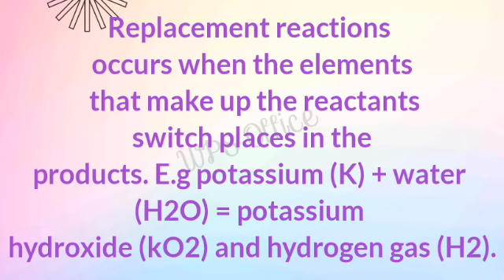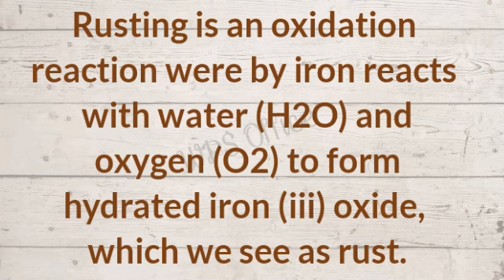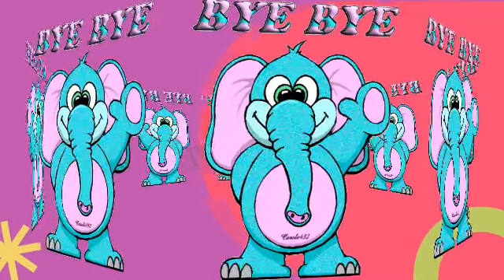April 23, 2022